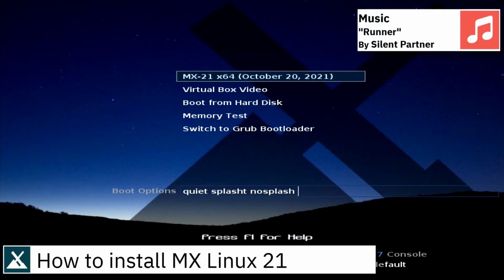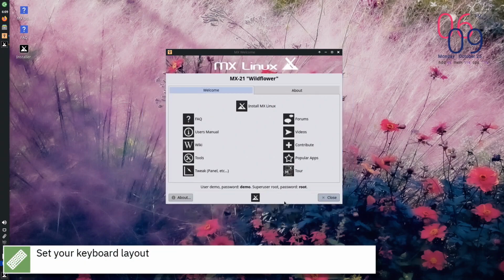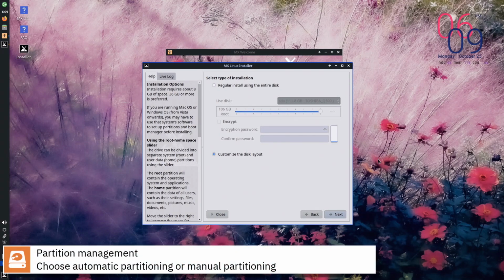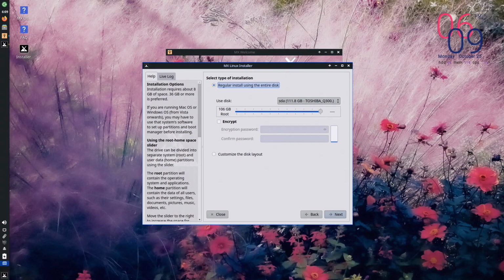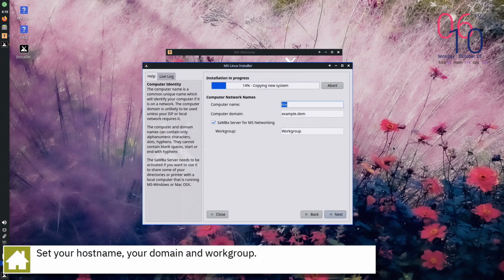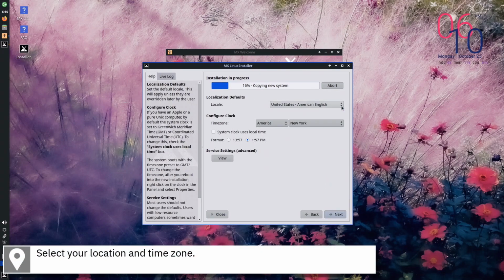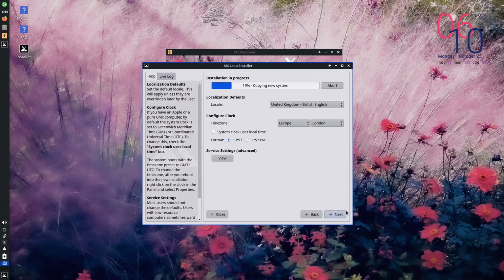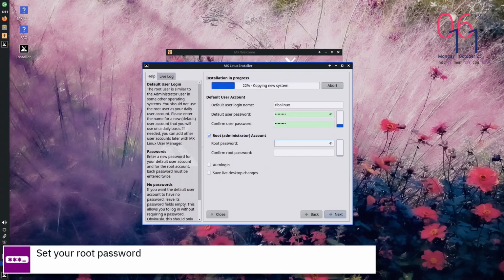How to install MX Linux 21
In this video, I am going to show how to install MX Linux 21.

MX Linux, a desktop-oriented Linux distribution based on Debian's "stable" branch, is a cooperative venture between the antiX and former MEPIS Linux communities. Using Xfce as the default desktop, it is a mid-weight operating system designed to combine an elegant and efficient desktop with simple configuration, high stability, solid performance and medium-sized footprint.